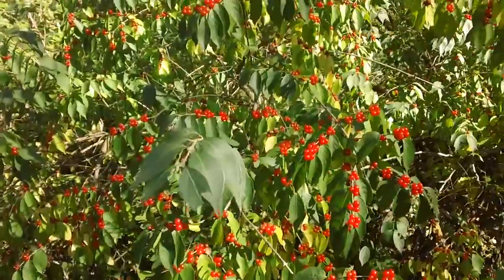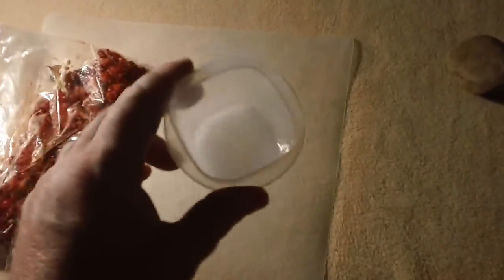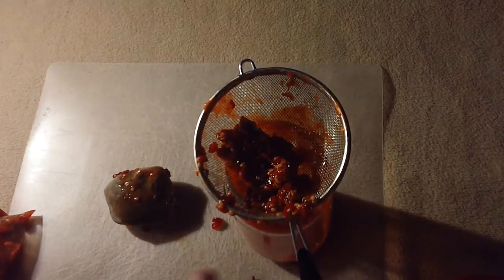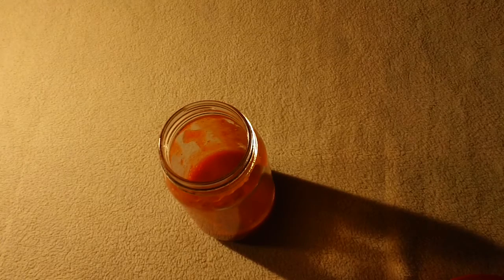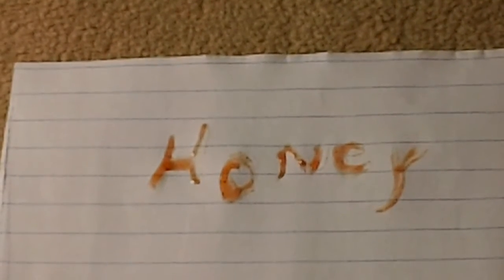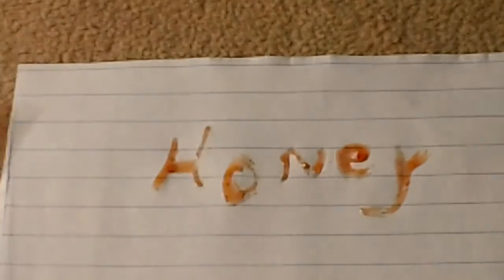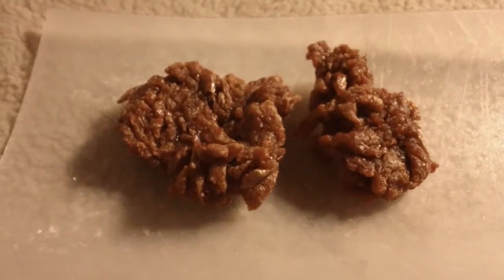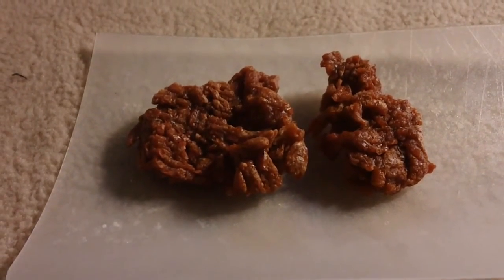Making Honeysuckle Ink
here is a video showing how I made ink from Honeysuckle berries.

I added extra salt and vinegar to the berries, the large amount I had required extra, not sure how much I added.  a tad here and there until the consistency looked correct. I think I hit the nail on the head.